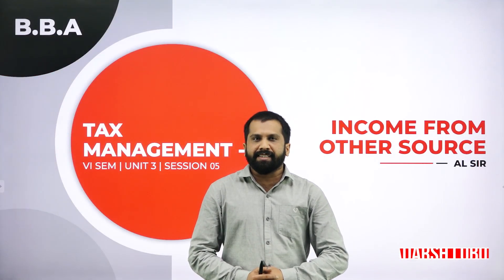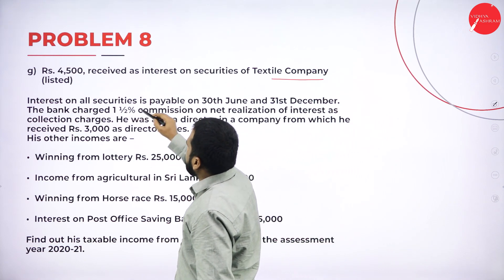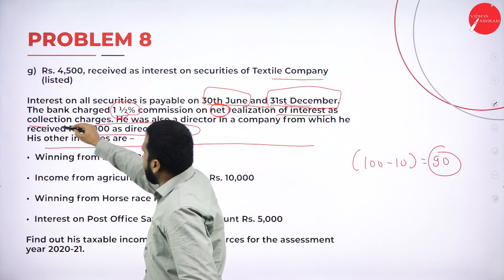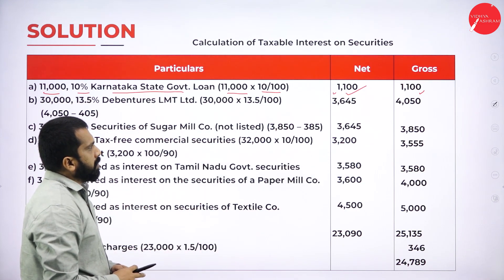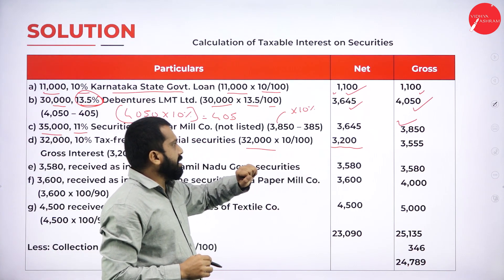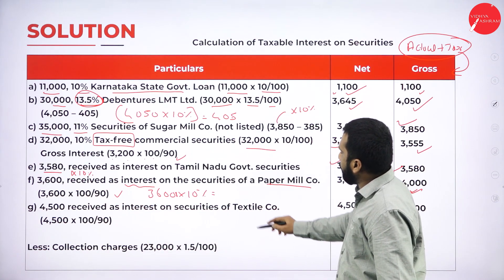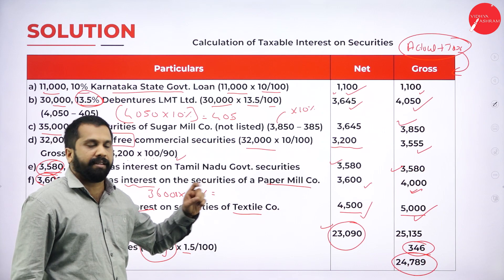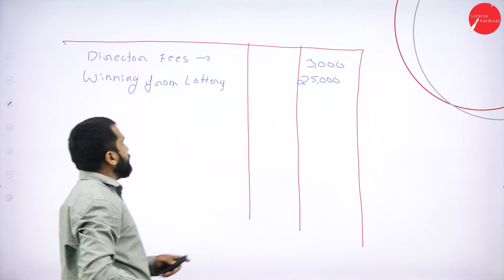DAY 11 | TAX MANAGEMENT - II | VI SEM | B.B.A | INCOME FROM OTHER SOURCE | L5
Course : B.B.A
Semester : VI SEM
Subject :  TAX MANAGEMENT - II
Chapter Name : INCOME FROM OTHER SOURCE
Lecture : 5